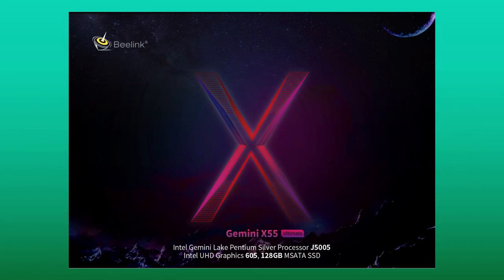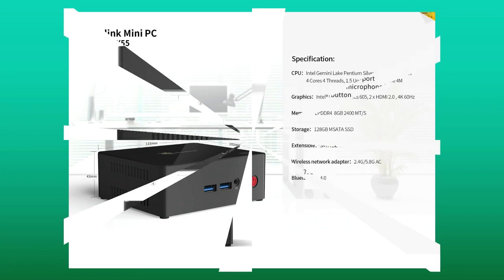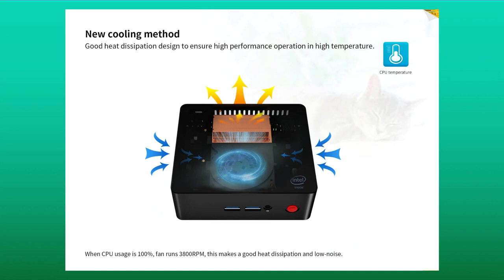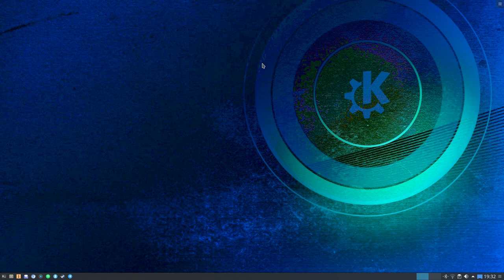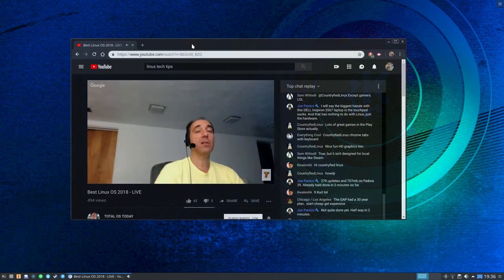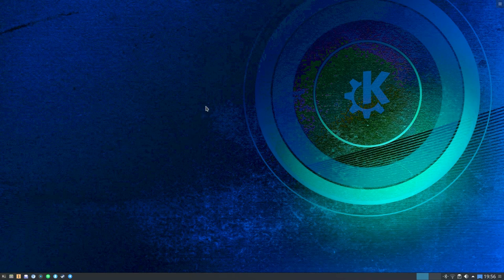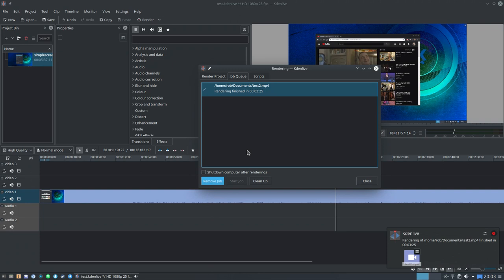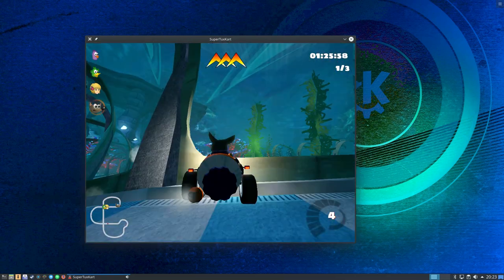Intel Gemini Lake Plasma Box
The latest KDE Plasma Linux desktop meets Intel's power efficient Gemini Lake chipset in this tiny PC.